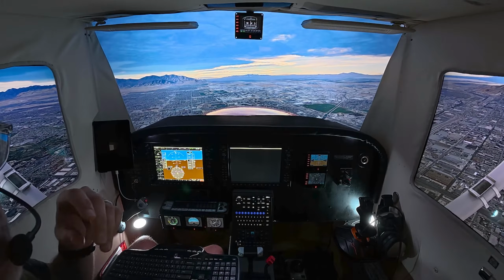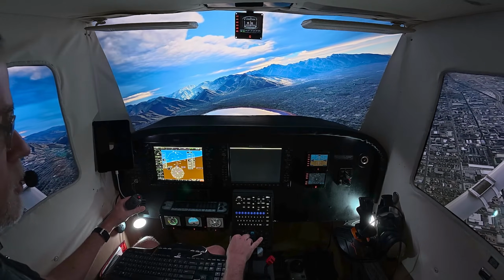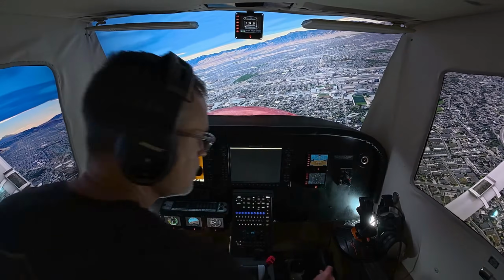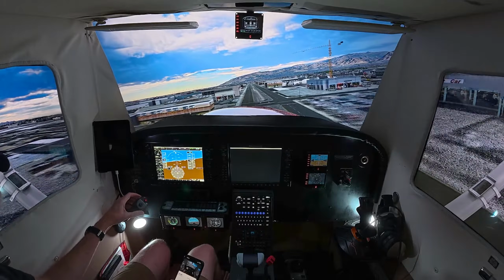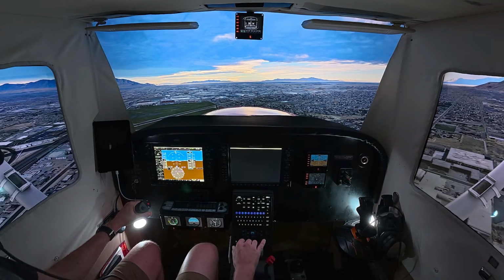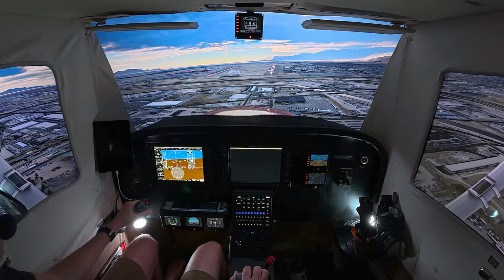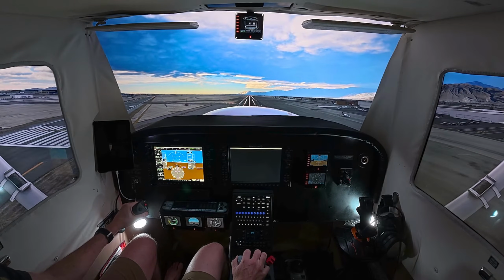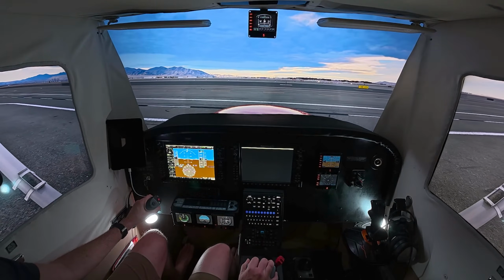A Very Quick Stream for Some Awesome Clouds (And New View Settings)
And I can see from watching the replay that now I have some stuttering to fix in the OBS stream itself. I'll check quality settings there and look to ensure I was streaming the same FPS from the camera as I'm streaming in the game ... because what I was seeing was smooth as silk.